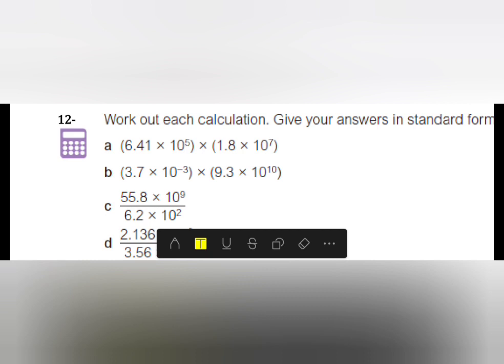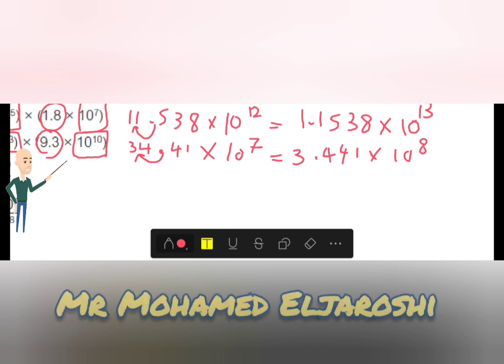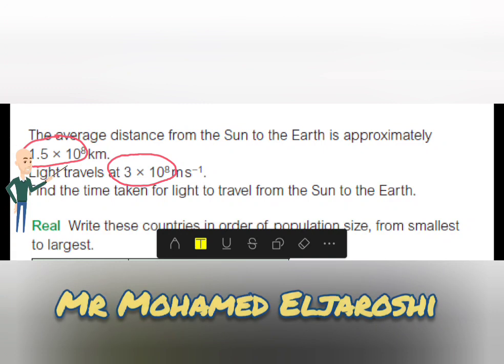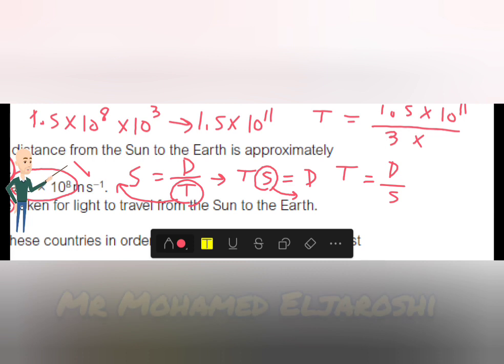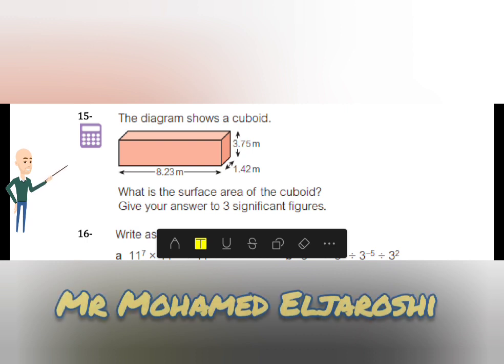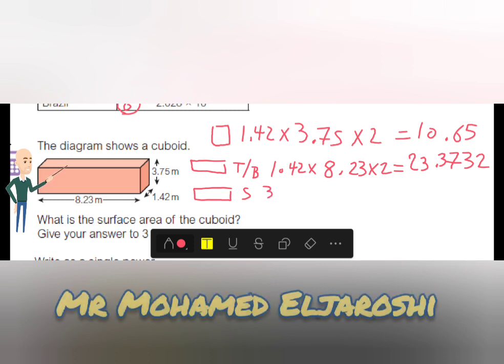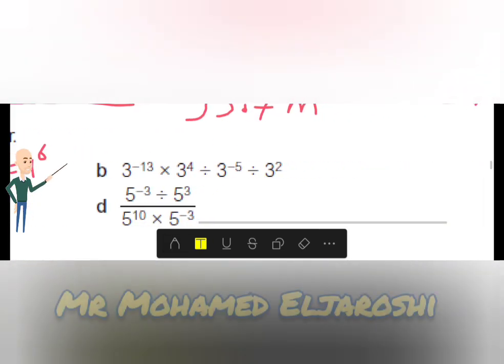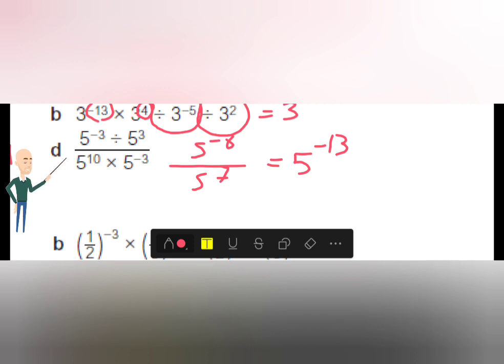Unit 1 Revision pt4